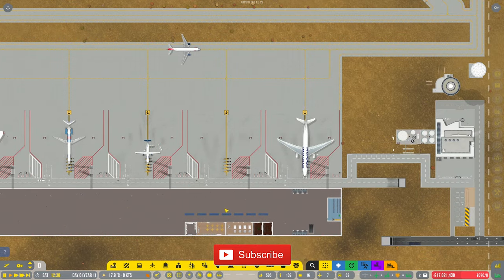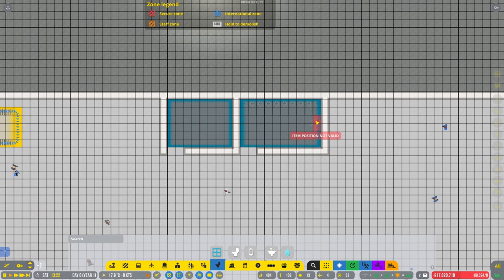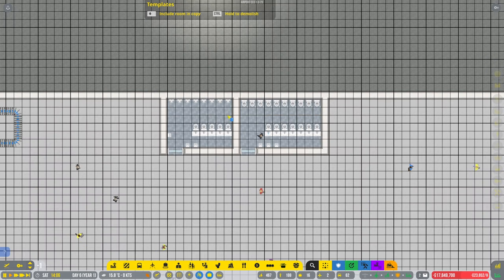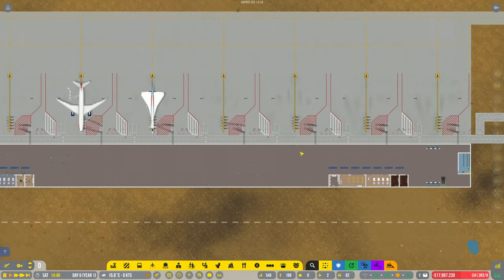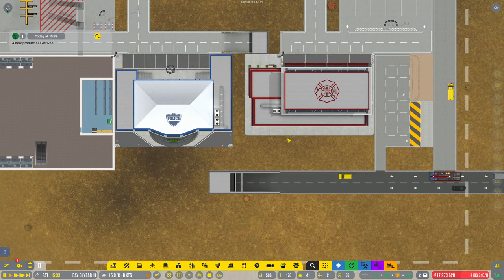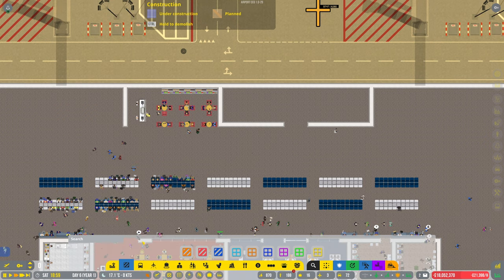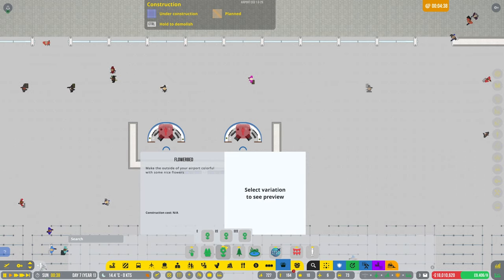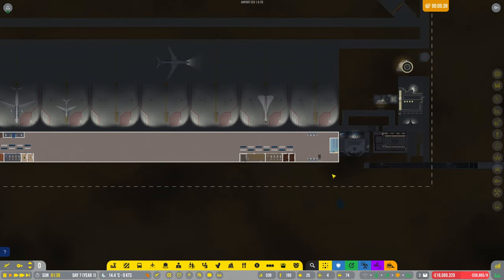Airport CEO S9 EP12 Let's Play - More Airlines